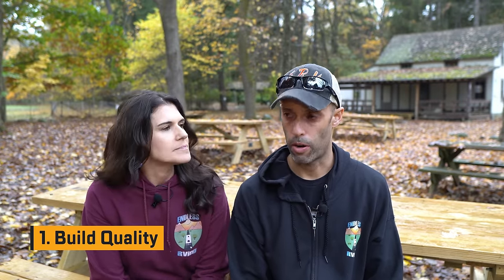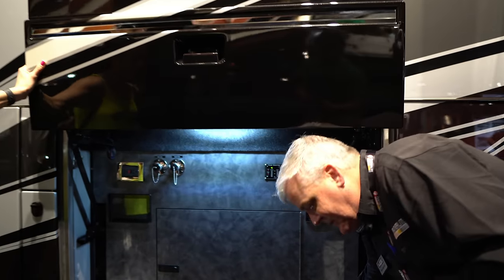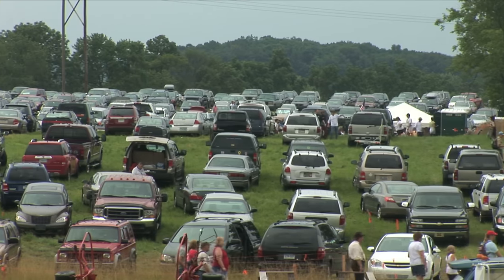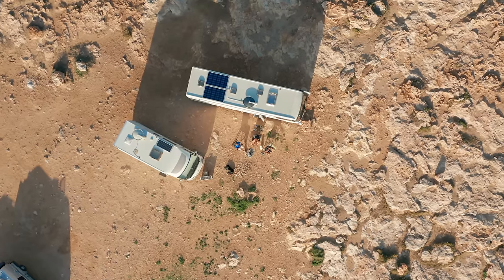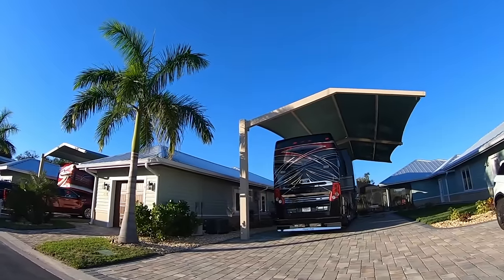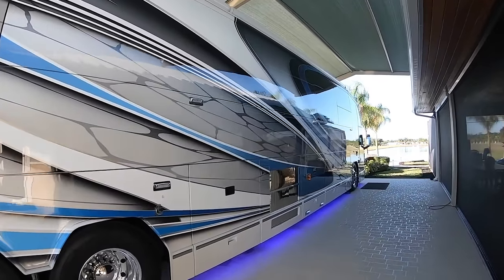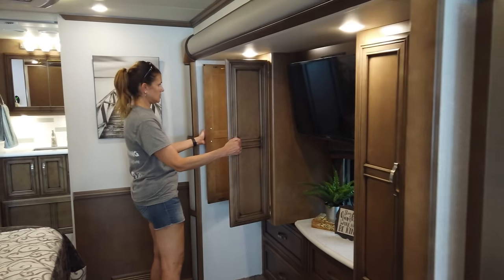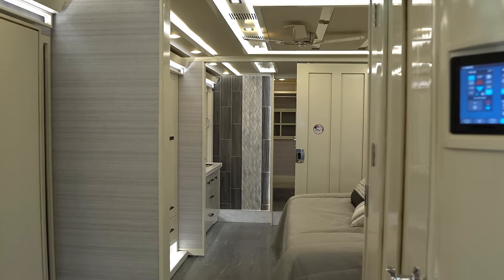RV Buying Tips — Which One Should You Buy?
Hi everyone and welcome back to another video. In this video, we continue on to Part 2 of our 2 part series of Travel Trailer Vs. Motorhome. We continue to break down the similarities and differences between travel trailers and motorhomes. Which one do you prefer and why?

If you are looking to purchase the perfect camping light, look no further than Olight.

IF YOU WANT TO PICK UP AN OLIGHT WARRIOR MINI OR ANY OLIGHT PRODUCT

Matt Cranford
Joe & Patti Horner
Matt's RV Reviews
Tom & Missy Northam
Gus Paca
Knablin Adventures
Cole Candler
Ancient One
Anne Kruszka
Don Bruder
Lee Horton
Michael Grace
Karen Geraci
Greg Cimiluca
Zac Young
South Dakota Sinclairs
Dave Hannan
Jim Estell
Tom and Teresa Yuhas
Shannon and Bob Scherer
Ford Family Follies
Brian Robertson
Gene Hall
Frederick Proudman
Cindy Mae Silva
Miyvna Miyvna
Cruising Happy
David and Ellie Albers